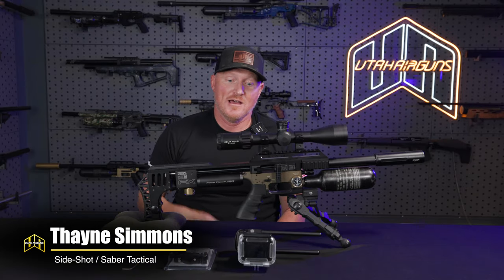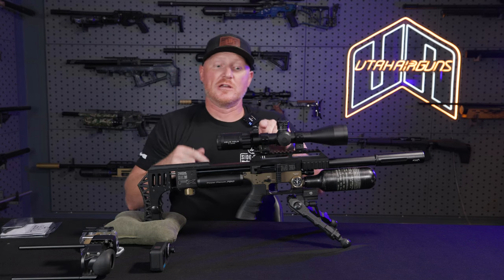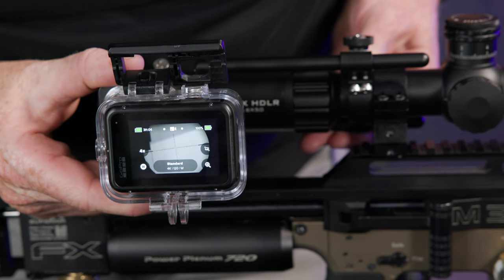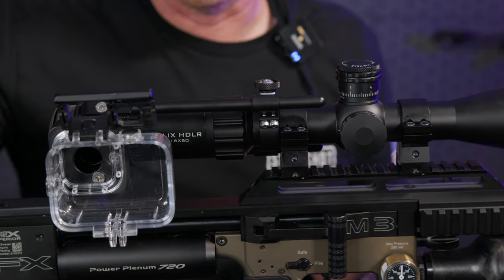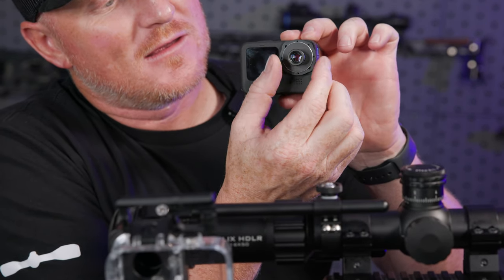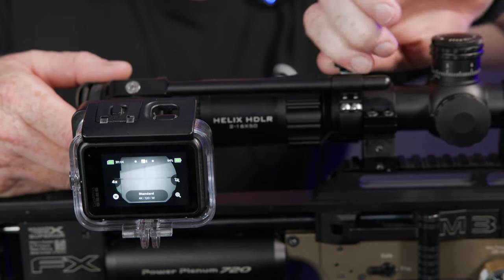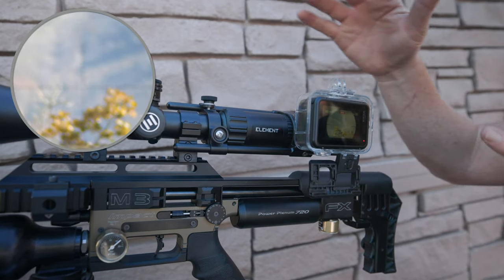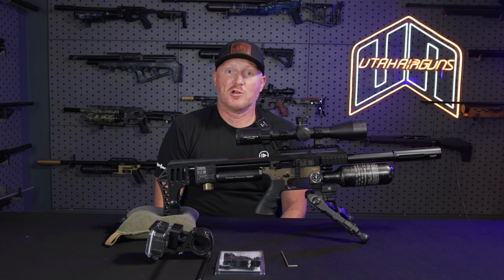How to Set Up Your Side-Shot (GoPro Mount)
In this video we go over the steps needed to setting up your GoPro Scope Mount from Side-Shot, as well as how you can get clean footage out in the field. If you have any further comments or questions leave them below!